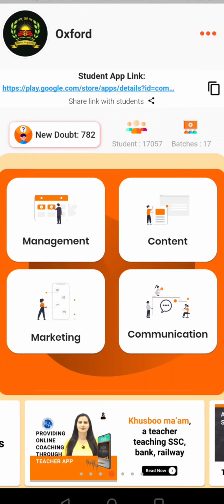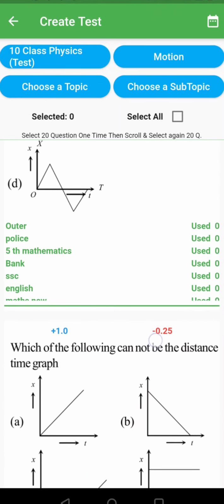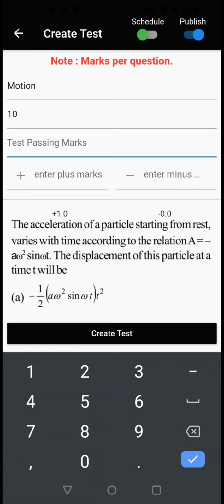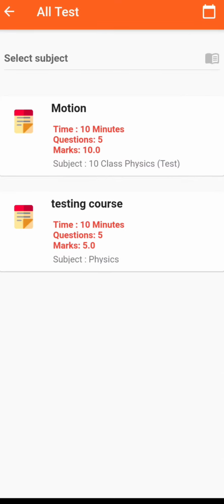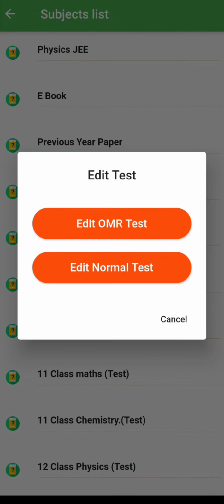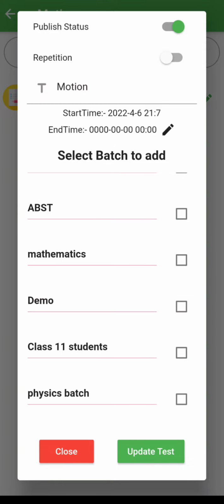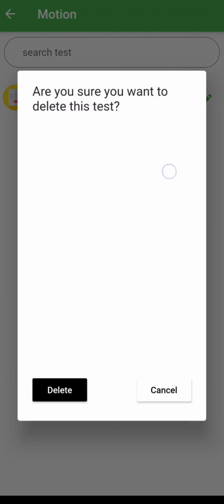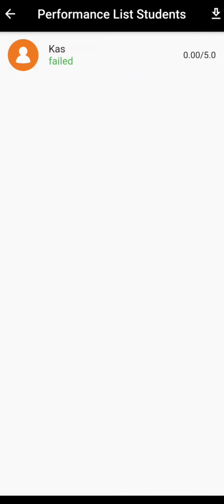Create Test on Teacher App | How take online test for students on Teacher App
Start Teaching Online, take live classes now!
Create online test in one min